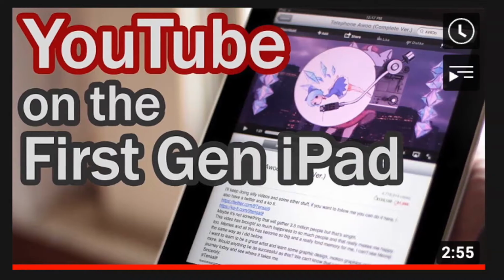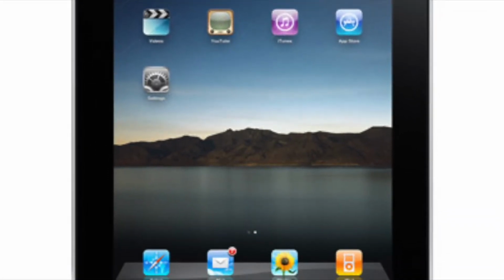One week in: the 1st Gen iPad's SECRET use!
hey guys!
this week we're going to be talking about the number one use I have found for my newest acquisition.